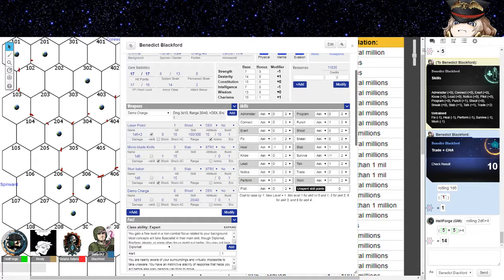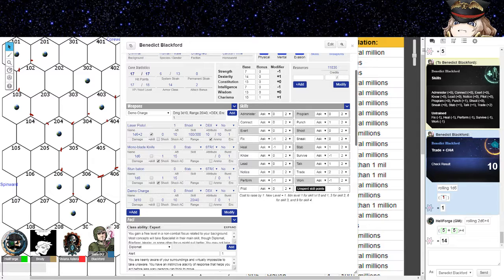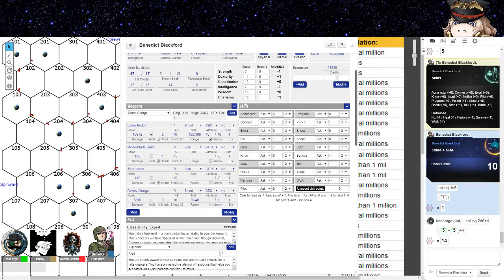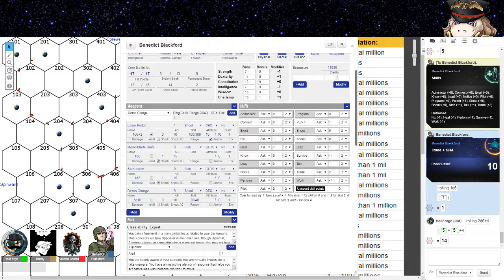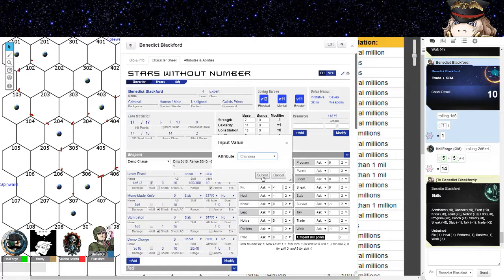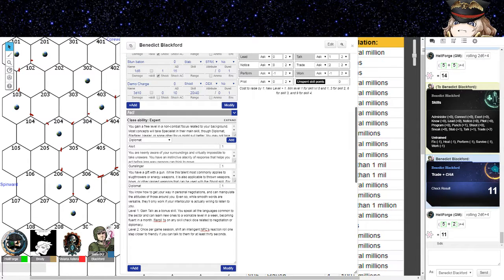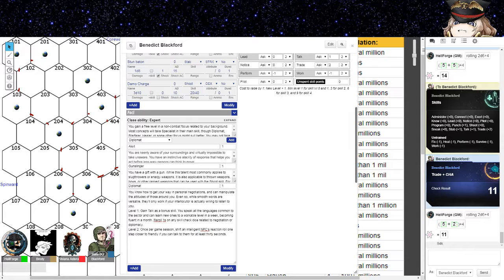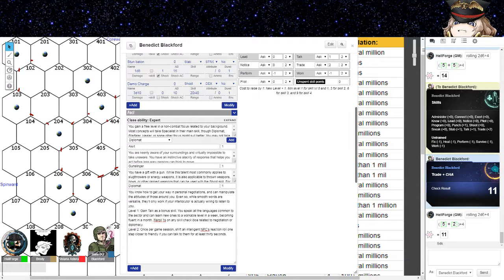Stars Without Number with Hellforge: Session 1 (Part 4)